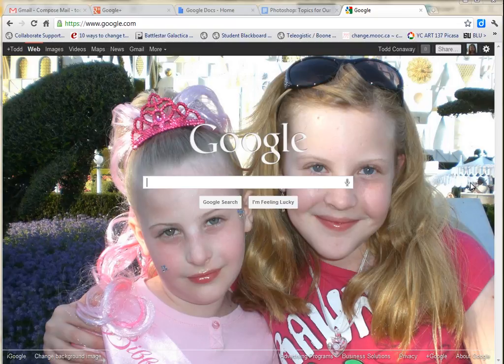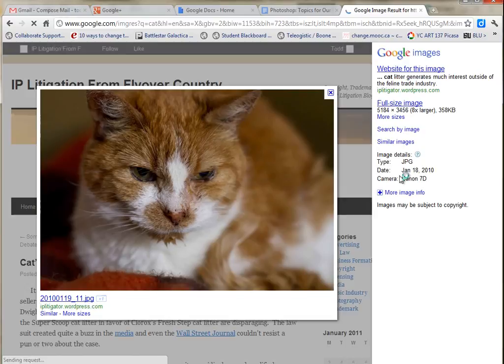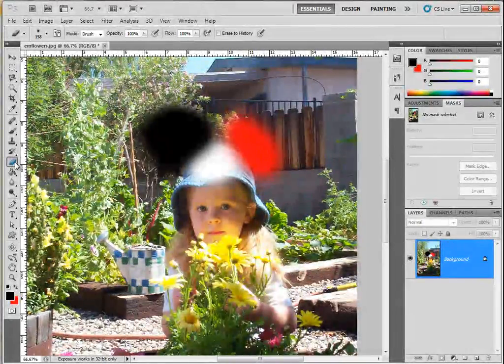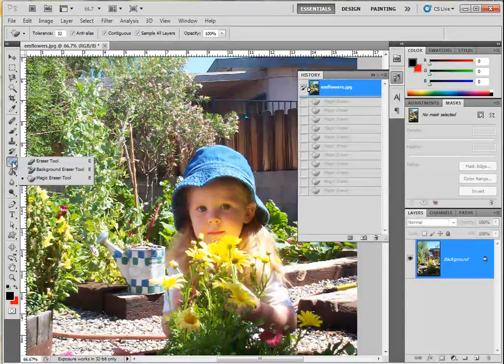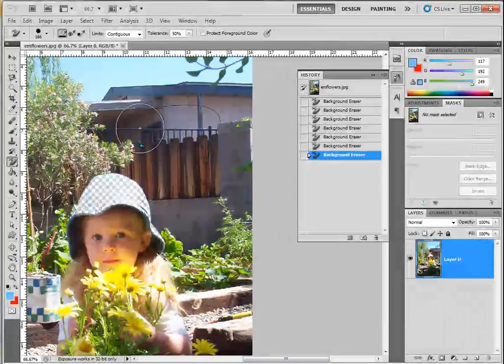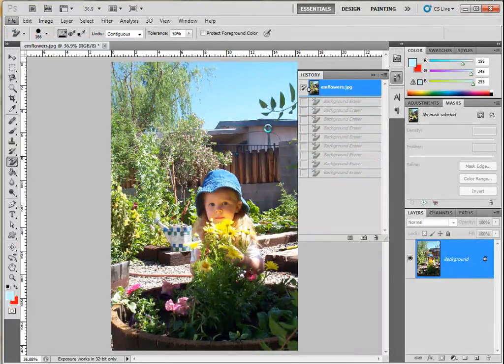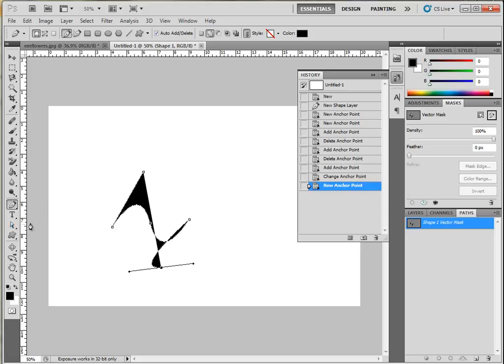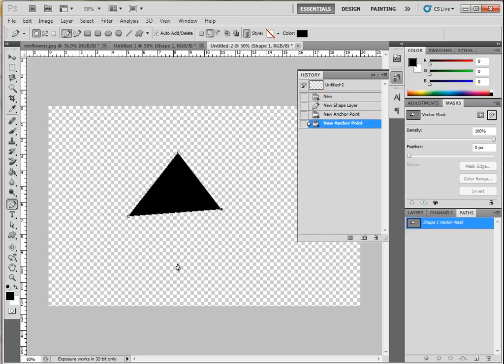Week 11 Q and A class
Answers to a couple questions we had last night in class.